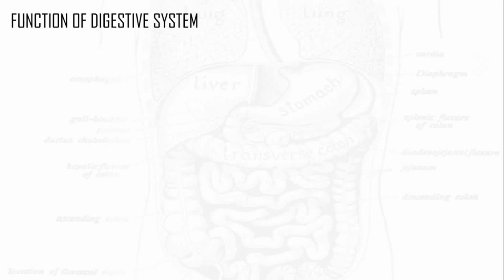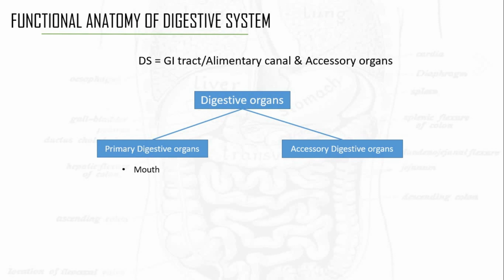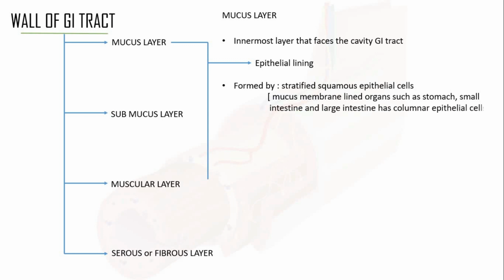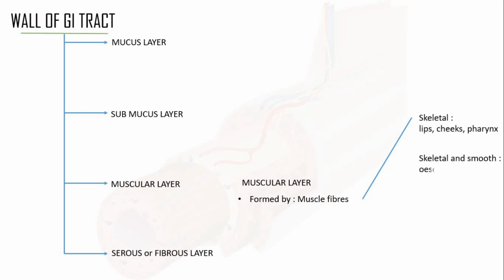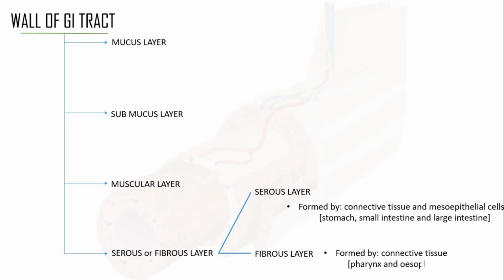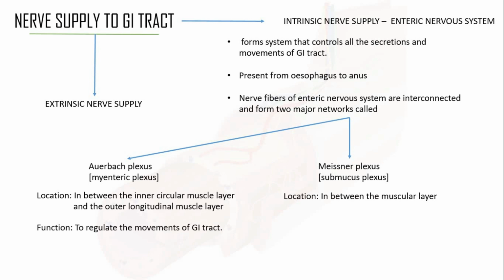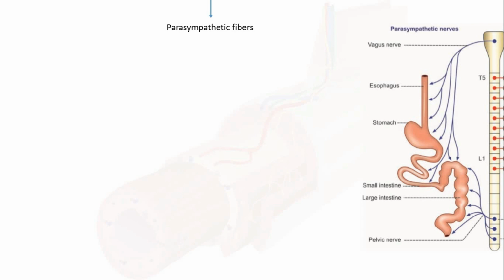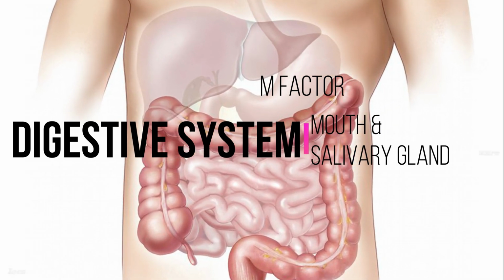Part 1 : Introduction | Digestive system | M Factor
This video of digestive system gives you an introduction on the digestive system. It briefly explains the function and functional anatomy of digestive system. It also describes about the wall of GI tract and the nerve supply to GI tract. Have doubts? Ask in the comment section below.